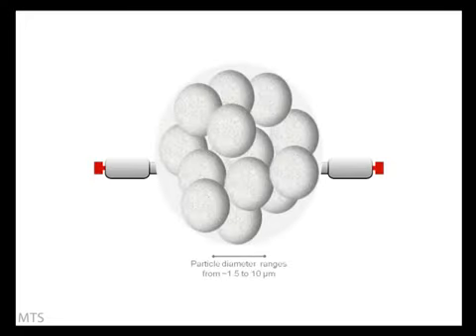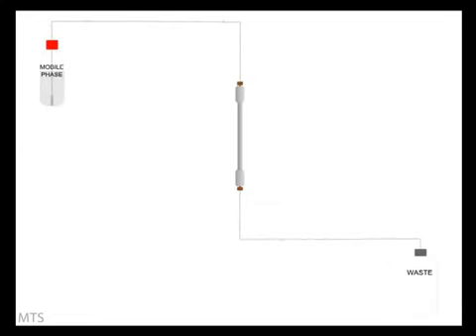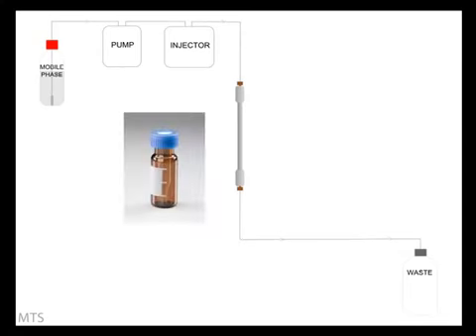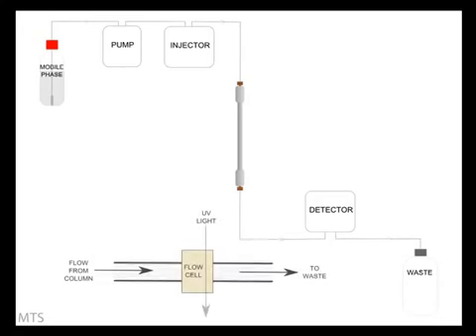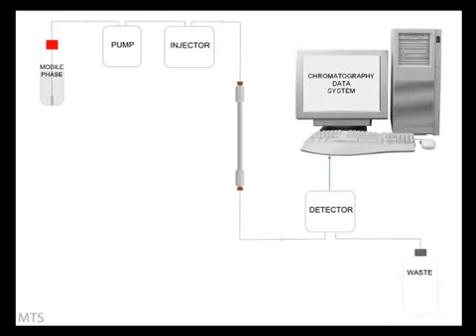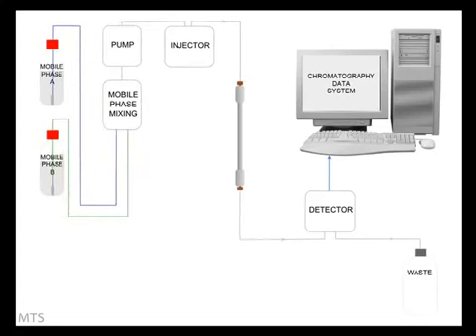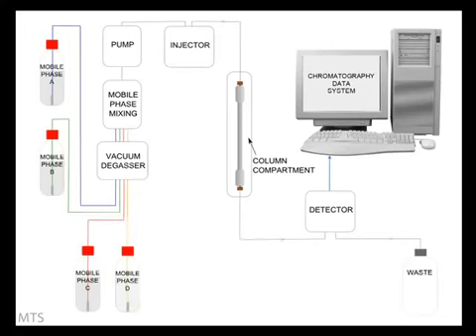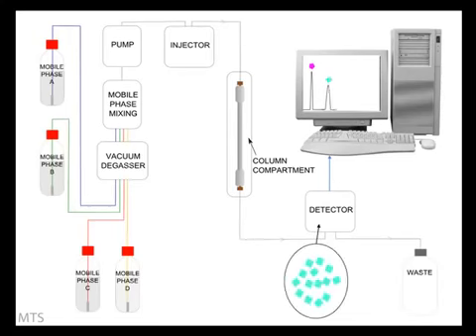Working of HPLC